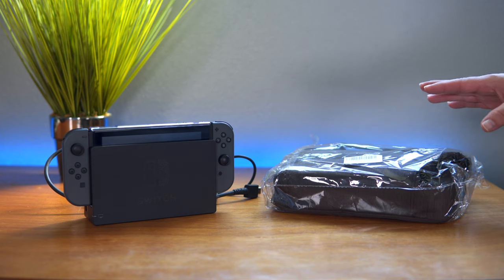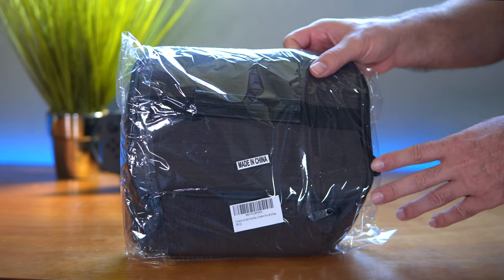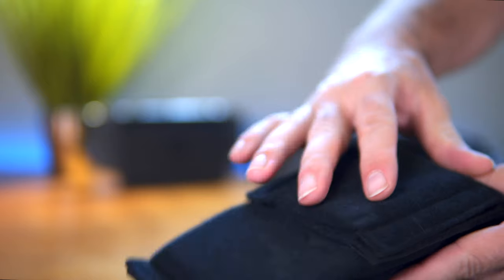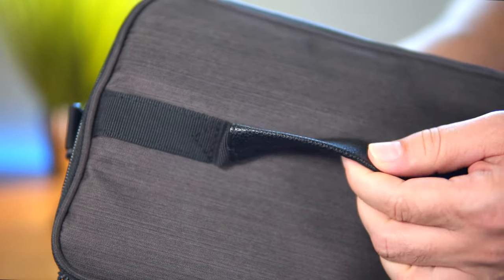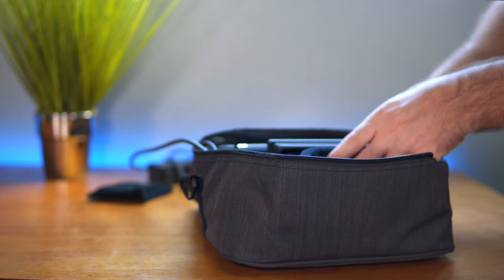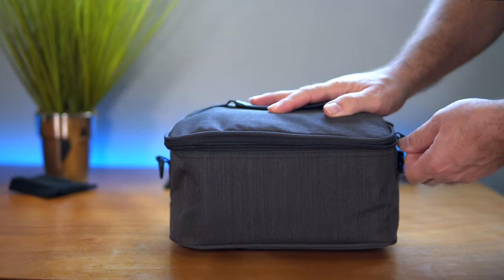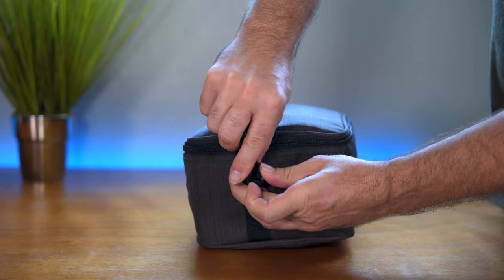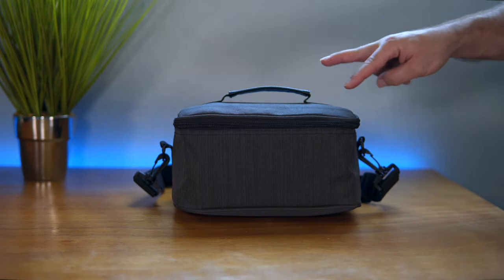Nintendo Switch - Carrying Bag - MyKit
Are you distressed about small case which can not storage for Nintendo Switch, Dock, AC Adapter and Switch Pro-controller
Are you still worried about your Nintendo Switch being accidental bumps, scratches, and drops

Mykit Nintendo Switch carrying bag can solve your problems

1. Detachable Compartments Design: Two detachable padding free for assembling in different style you want, compartments complete hold the Nintendo Switch, Dock, Joy-Con Grip, extra Joy-Cons, and all cables.

2. Enough space: A lot of space for holding everything of the Nintendo switch like Dock, Joy-Cons, AC adaptor with power cord, Pro Controller, Console and other accessories etc, perfect pouch bag for Nintendo Switch

3. Broad Applicability: The Switch shockproof case can compatible for Nintendo Switch, Nintendo New3DS, Nintendo New 3DSLL, Nintendo 3DSL, Nintendo 3DSLL.

4. Portable: handheld grip, security, and comfort make the Nintendo Switch bag easy to take the entire Nintendo Switch System to a friend's house, on vacation, or wherever you want.

5. Protective Storage Bag: Made of high-grade materials, dustproof, shockproof, scratch-resistant. Soft inner padding case, sturdy handle and zipper closure to take the Nintendo Switch security.

Package included:
1* Nintendo switch Carrying Bag(only one bag)